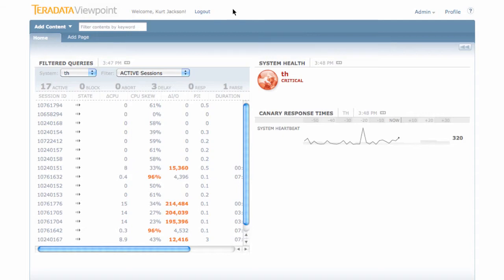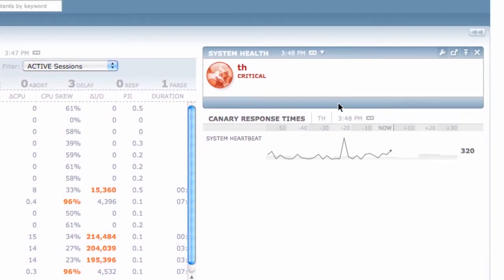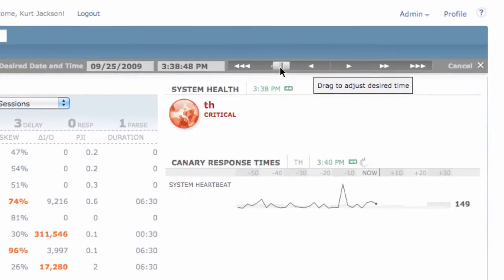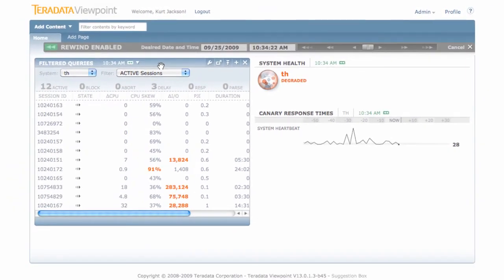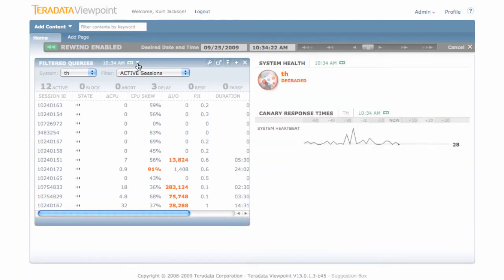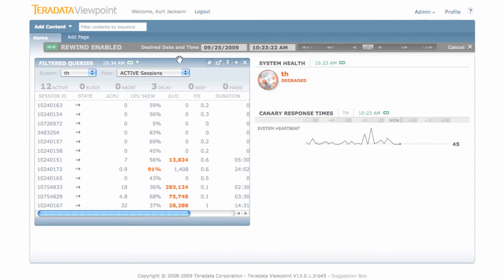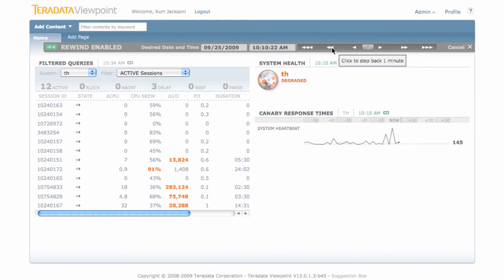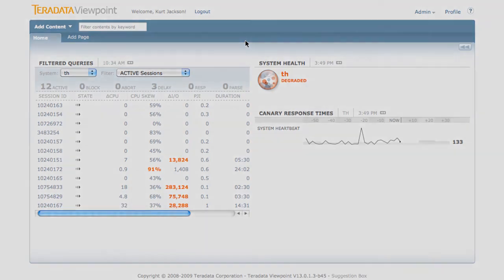Teradata Viewpoint Rewind Demo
Teradata Viewpoint is a state-of-the-art portal platform for managing the Teradata database and ecosystem. This video demonstrates the revolutionary rewind feature, which allows you to travel back and see the state of your system at any point in time. For more, visit the Teradata Developer Exchange